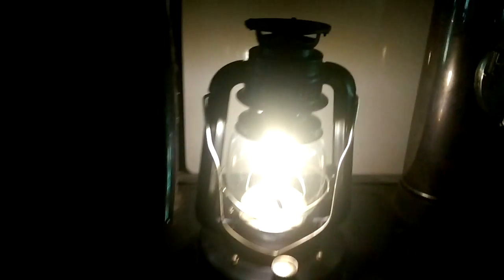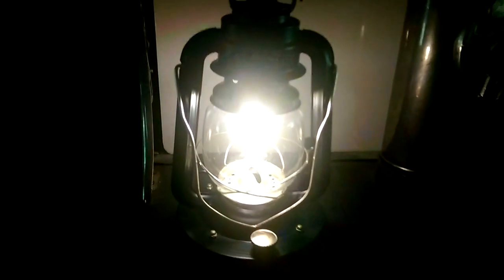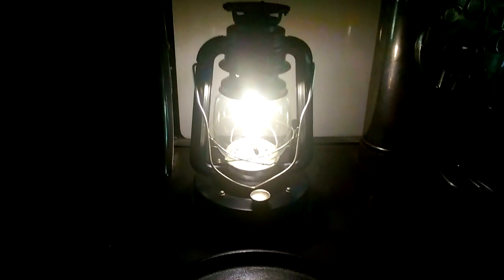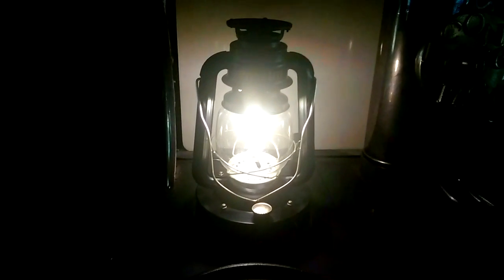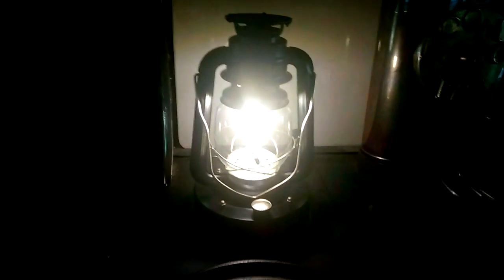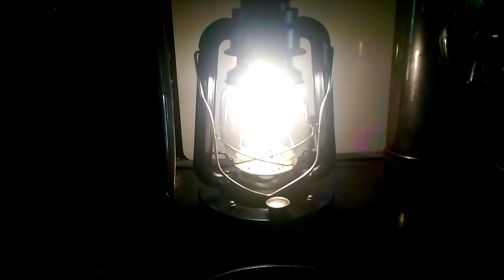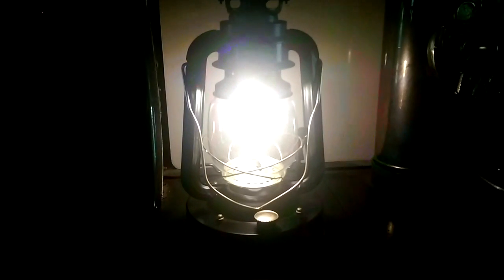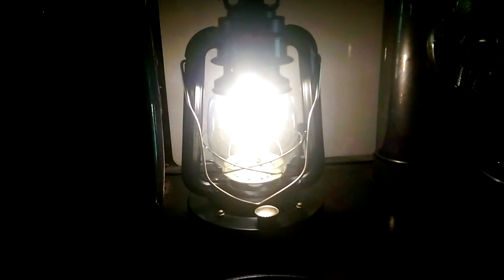The Stove Lite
The world's first lantern powered entirely by the heat of your stove.

Support the Stove Lite on Kickstarter!

Sign Up for the Stove Lite E-Mail Newsletter

Tegpro.com - Thermoelectric Products division of LEDdynamics

Convert the heat of your wood stove into usable light and electricity with this attractive, innovative lantern.

The Stove Lite is a traditional looking lantern that is anything but conventional.  Place it on your wood stove and light your home with beautiful and efficient LED light using the power generated from heat - as long as your wood stove is hot, the Stove Lite generates electricity and light.

The Story of the Stove Lite

For the last few years, a close group of engineers from Vermont Technical College has been experimenting with new technology that allows heat to be converted to electricity. The idea for the Stove Lite first came to us when we found a rusty old kerosene lantern in an antique shop. Hurricane lanterns, as they were once known, were an essential tool for homesteaders with their simplistic design, robust construction, and aggressive light output. We felt this design could be preserved if retrofitted with modern technology.  We brought the lantern back to our shop, painted over the rust, and outfitted the cavity with a thermoelectric module, custom electronics, and LEDs.